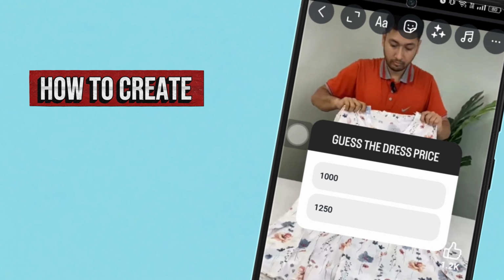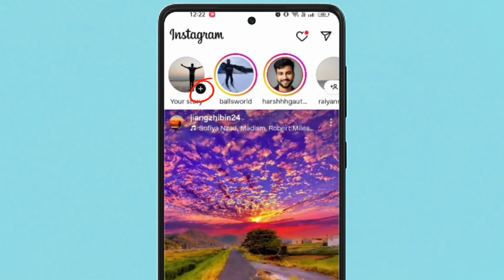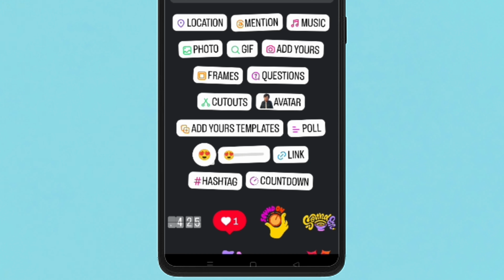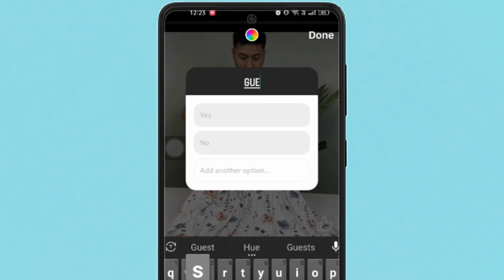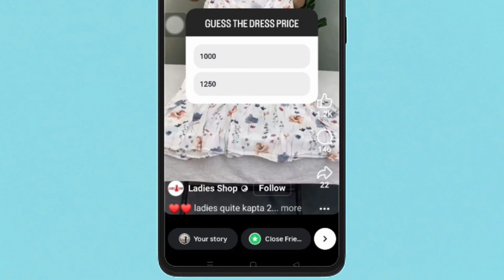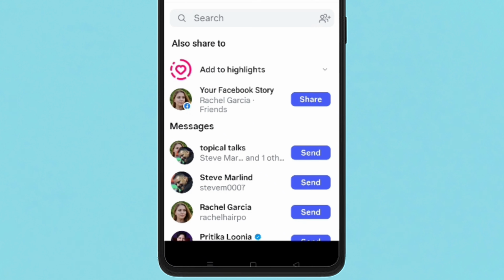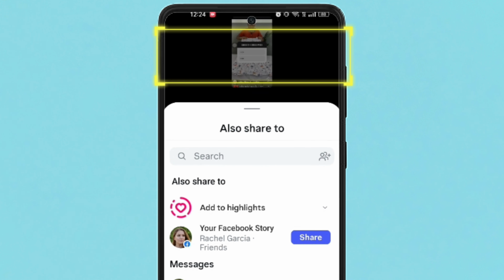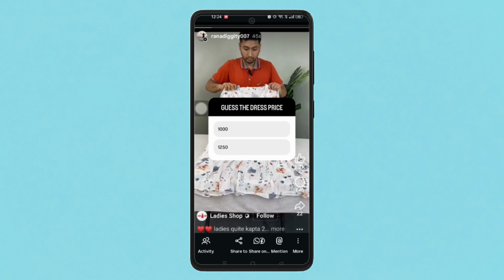How to Create Quiz in Instagram Stories?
If you’re looking to get more engagement on Instagram Stories, a quiz can be a fun way. Learn how to make a quiz using the Instagram Story Quiz sticker or Poll sticker.

How to make a quiz on an Instagram story?
Is the quiz still on Instagram stories?
How do I add a quiz in a storyline?